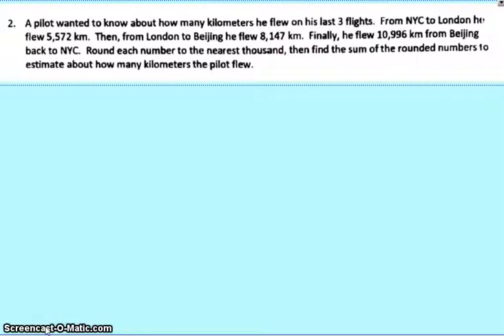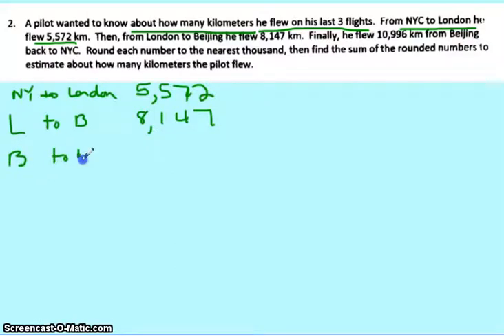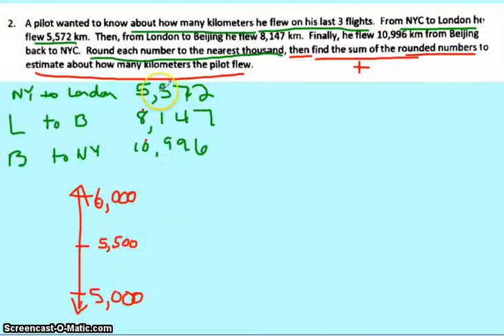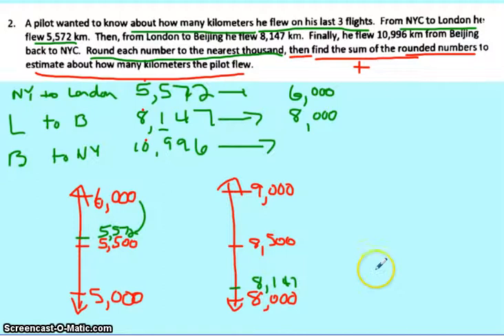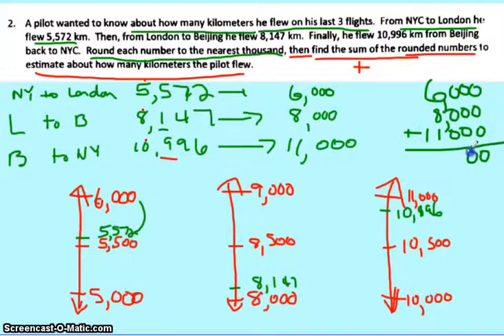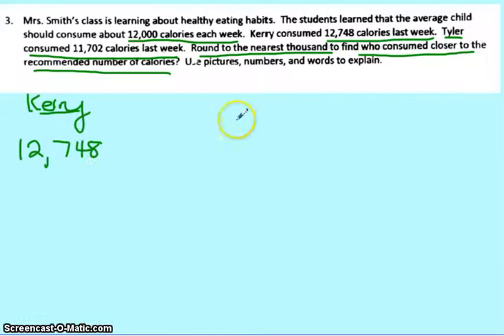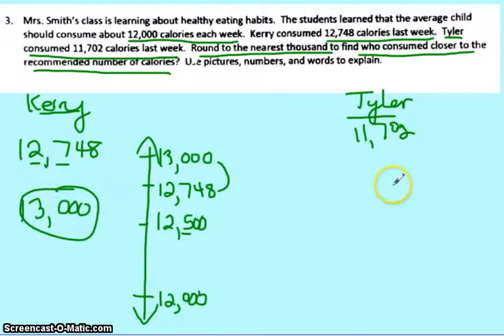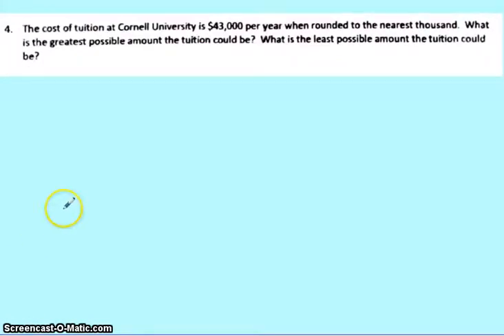Rounding Numbers to the thousands Part 2